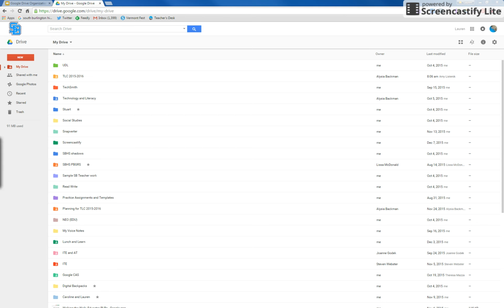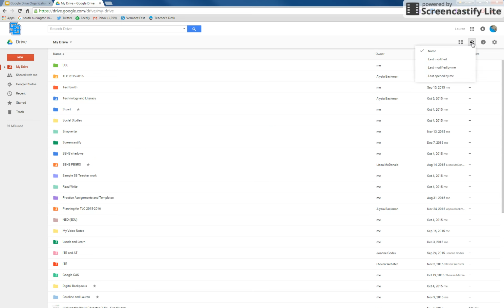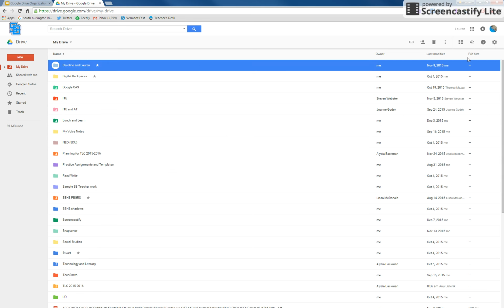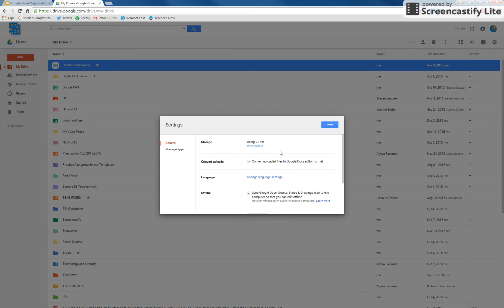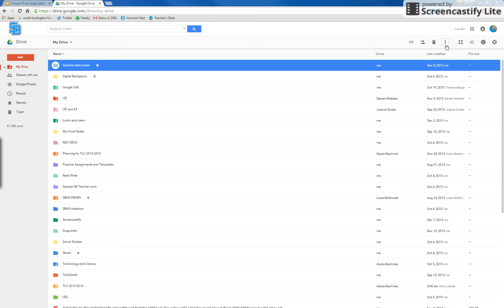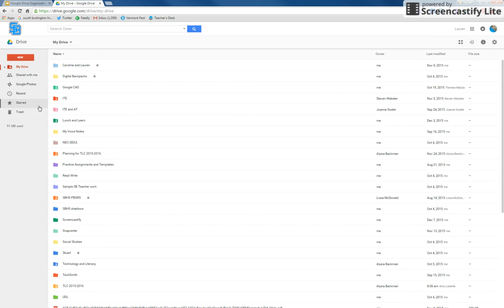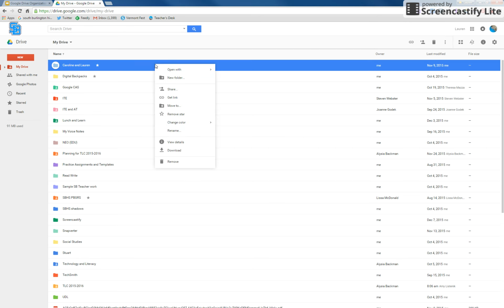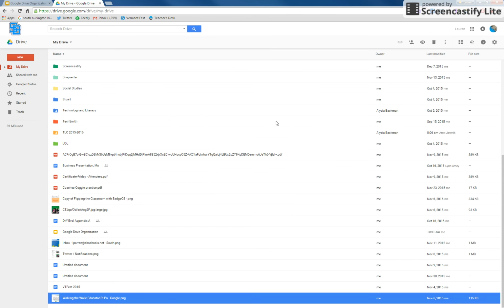Display Google Drive